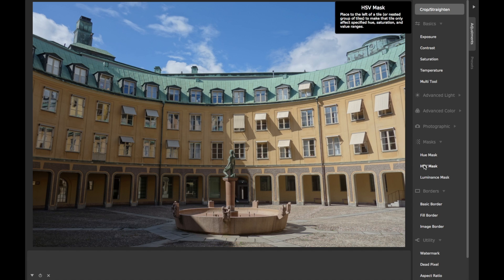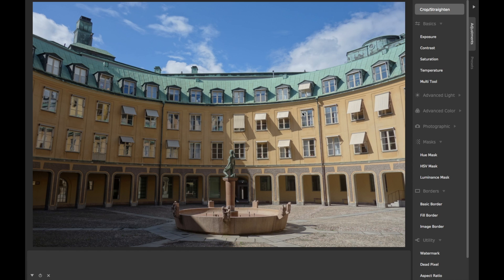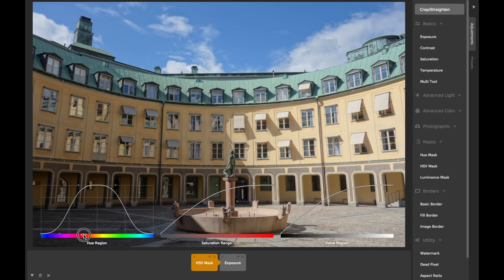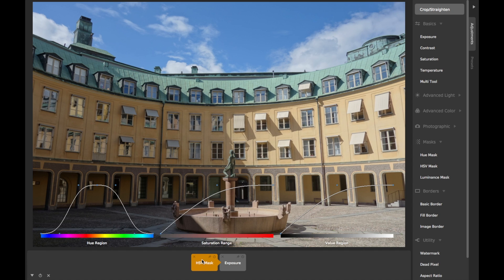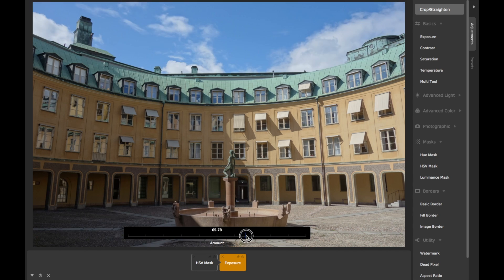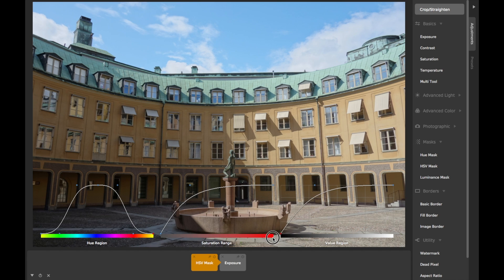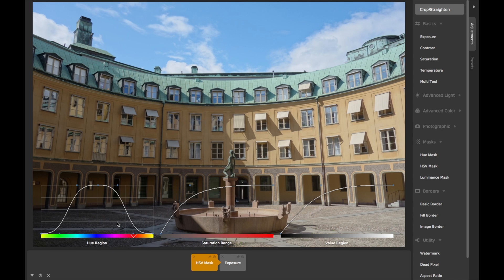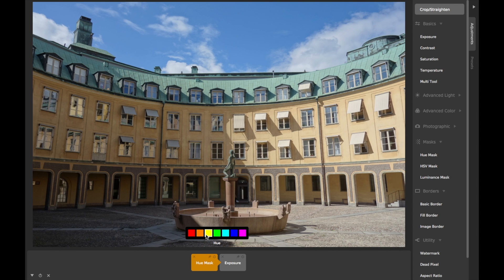CameraBag Adjustments: HSV Mask (CameraBag Photo and CameraBag Pro)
Detailed how-to about using the HSV Mask adjustment in CameraBag Photo and CameraBag Pro (formerly "CameraBag Cinema").